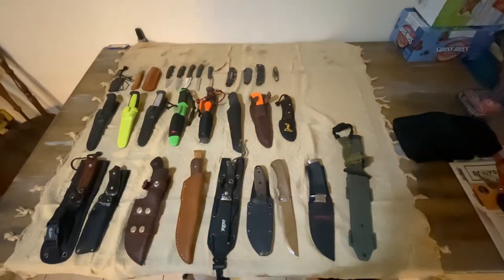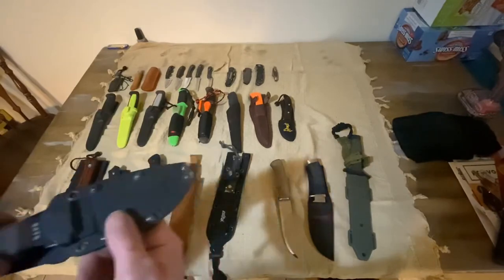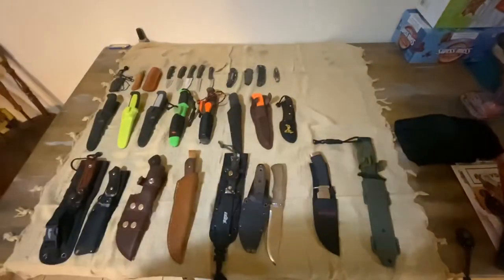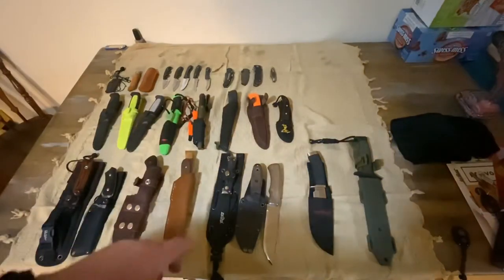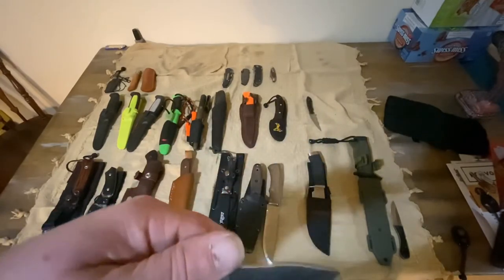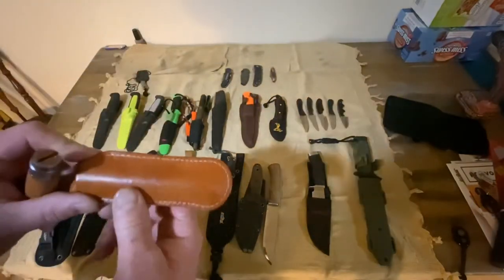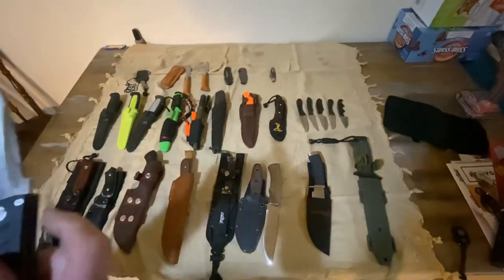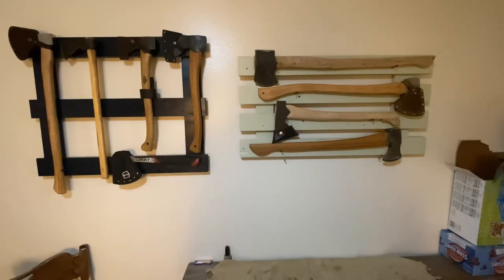Cutting edge my knife collection